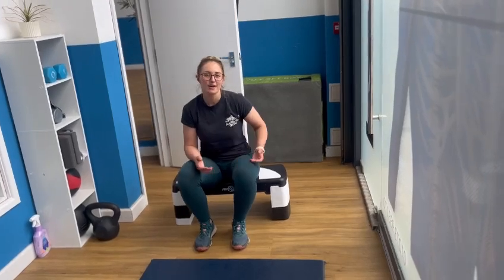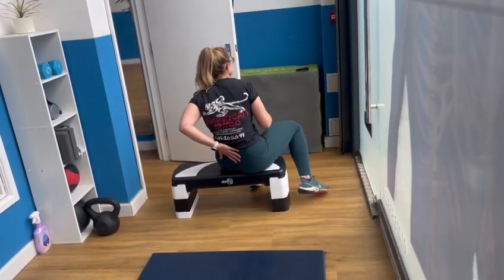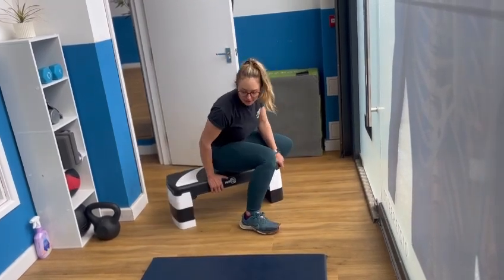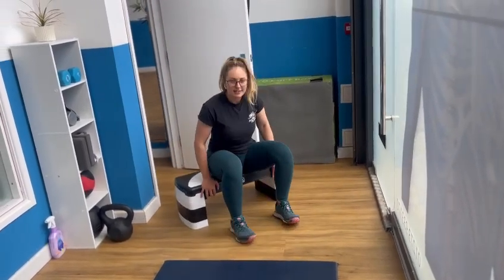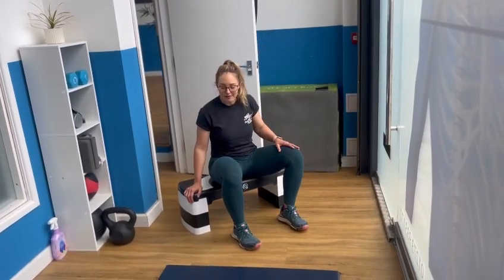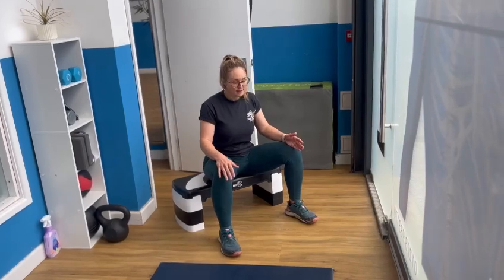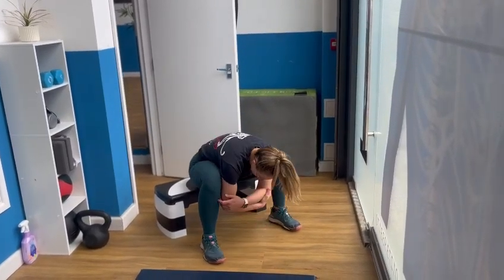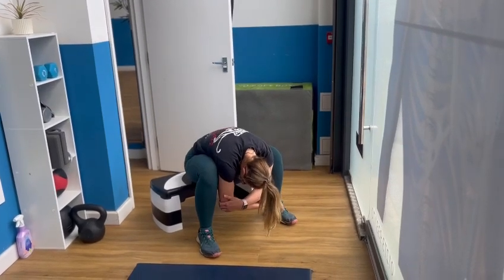Sacro-Coccygeal Stretch | Brighton Physiotherapist